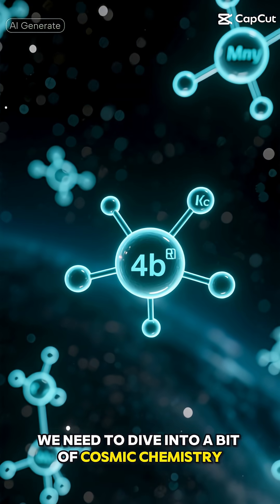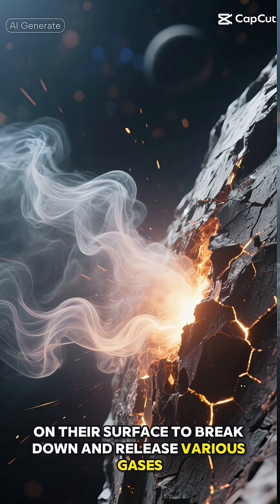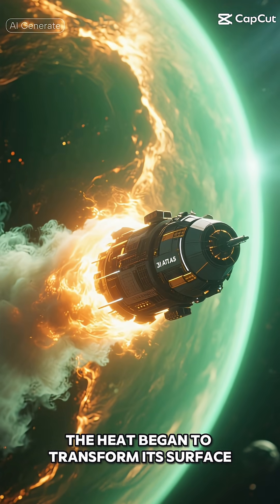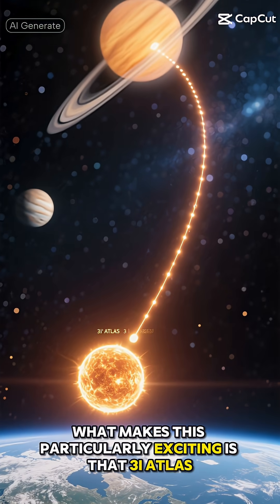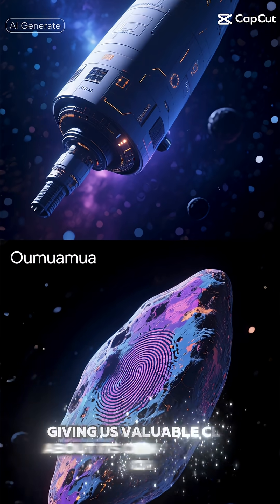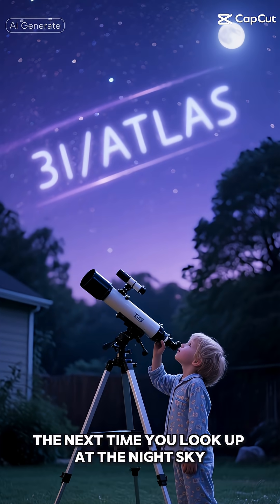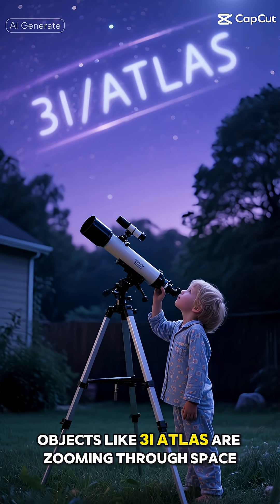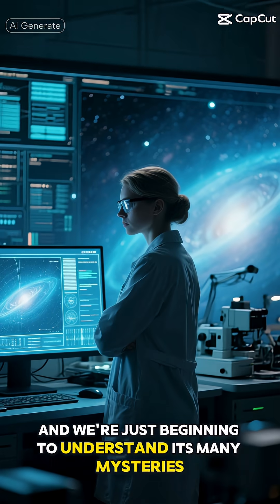Mystery of the Color-Changing Interstellar Object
Join us as we delve into the mystery of the color-changing interstellar object, a phenomenon that has left astronomers and astrophysicists fascinated. Recent discoveries in the field of astronomy, particularly with the 3i/atlas and 3i atlas projects, have shed new light on the universe and our solar system. NASA and other space agencies have been actively involved in the study of space news and the exploration of deep space, often uncovering intriguing space facts and space mysteries. The enigmatic object, reminiscent of oumuamua, has sparked debate among experts such as avi loeb and neil degrasse tyson, with some speculating about the possibility of an alien probe or alien technology. As we venture into the unknown, we begin to unravel the secrets of black holes, dark matter, and the vast expanse of outer space. This journey through space time takes us to the forefront of space exploration, where we encounter exoplanets, planetary science, and the potential for alien civilizations. With the help of cutting-edge physics and space science, we attempt to decipher the mysteries of the universe, often finding ourselves on the cusp of sci-fi adventures and uncharted territories. In this space documentary, we will explore the latest space news, space travel, and the ongoing quest to understand the cosmos, including the intriguing concepts of space time and the secrets that lie within the depths of space. Stuart Gary space time discussions and similar topics will also be touched upon, as we strive to make sense of the intricate dance between astronomy, astrophysics, and the pursuit of knowledge about the universe.